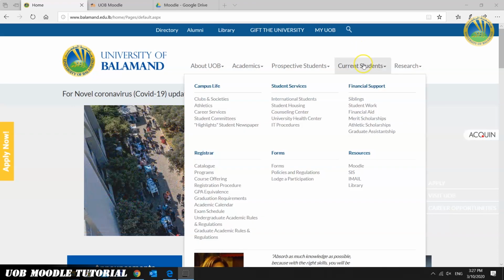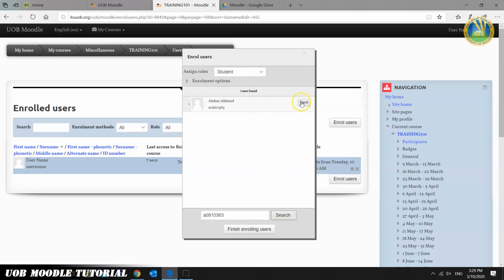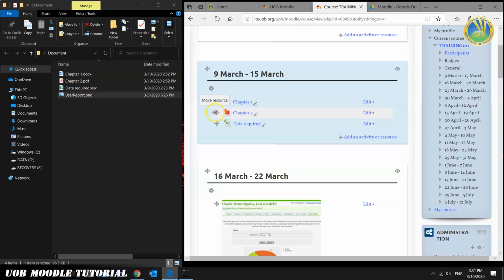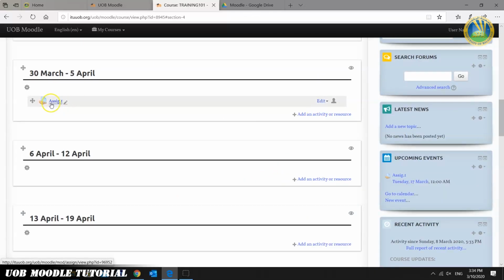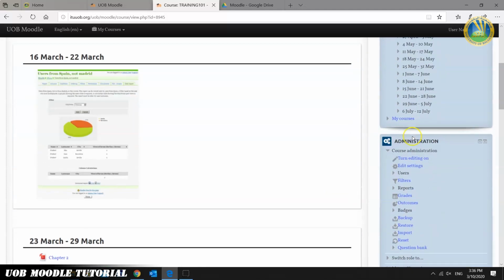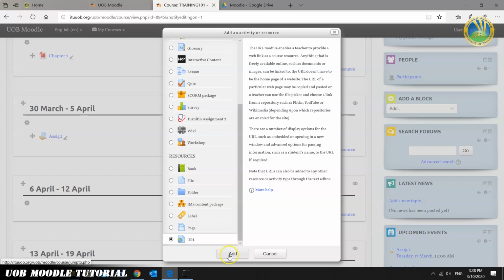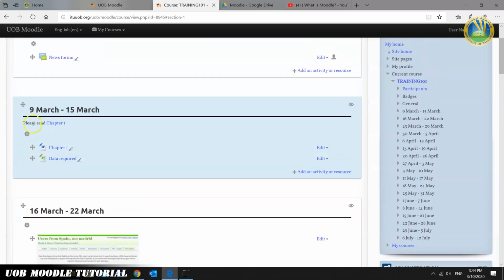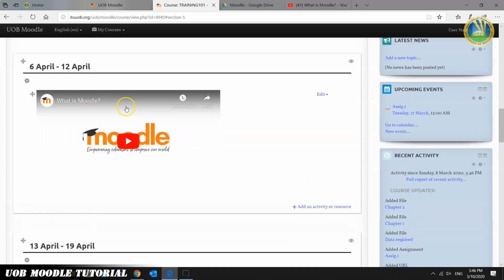UoB Moodle Tutorial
Introduction 0 till 40
How to enroll students at 40 sec till 1:20
Drag and drop files 1:21 till 2:16
Add an assignment 2:17 till  3:20
Add chat or forum 3:21 till 3:48
Send messages to students 3:49 till 4:38
Add huge files to Moodle 4:39 till 5:37
Write weekly notes 5:38 till 6:14
Embed Youtube video in your course 6:15 till  7:24